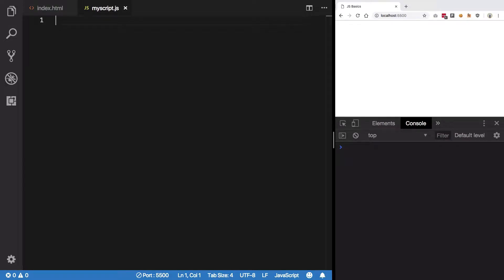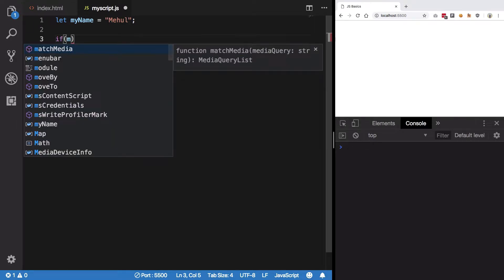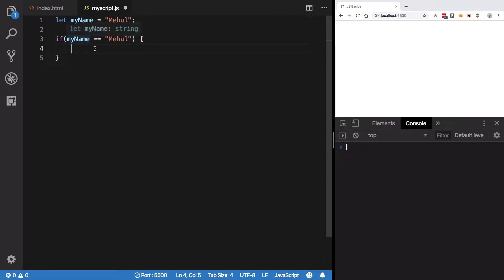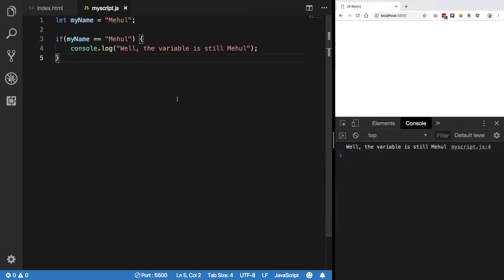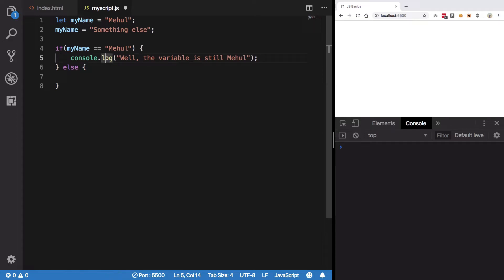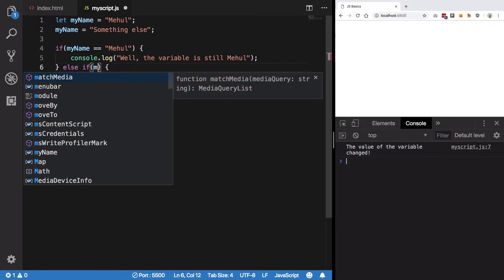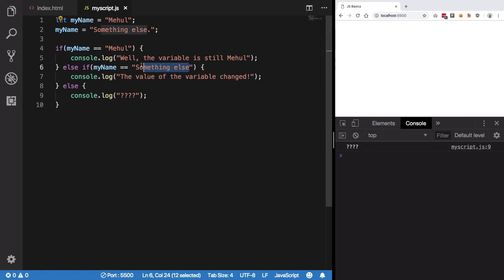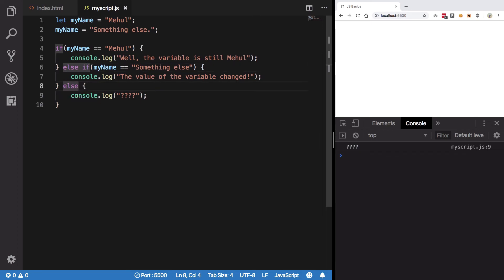Basic JavaScript #16: if-else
This tutorial shows you how to use if-else statements in javascript to create conditional code.